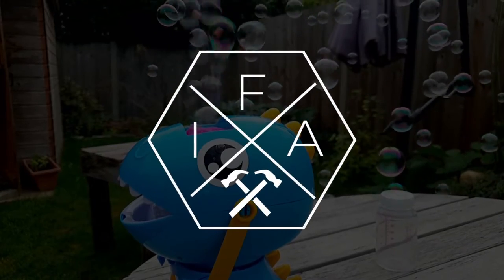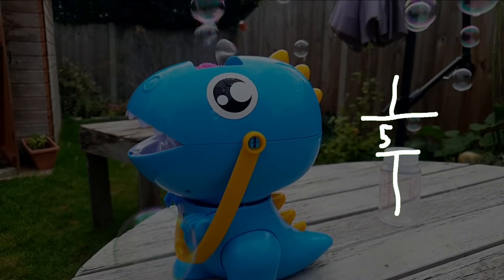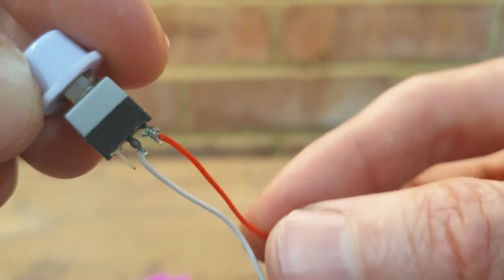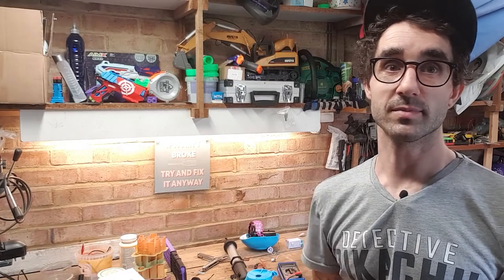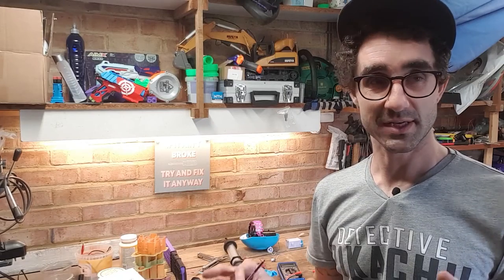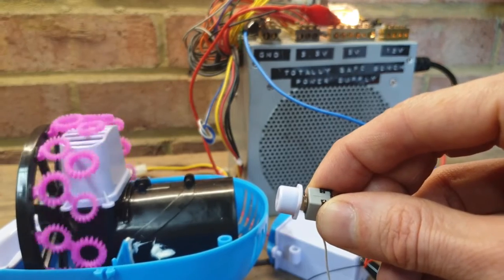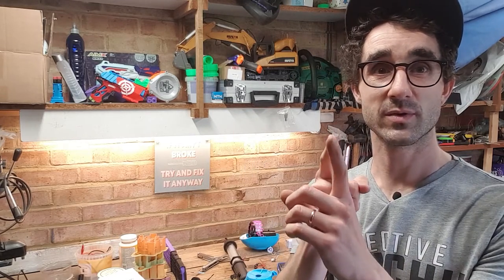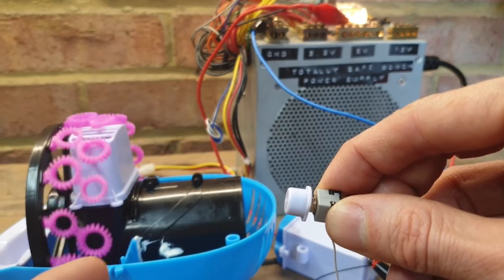No Bubbles? Broken Bubble Machine Fix: Quick Fix Episode 1:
Bubble Machine Won't Blow Bubbles? No problem, we'll repair that.

My bubble machine is not working - join me in the workshop as I get out the soldering iron and repair it.